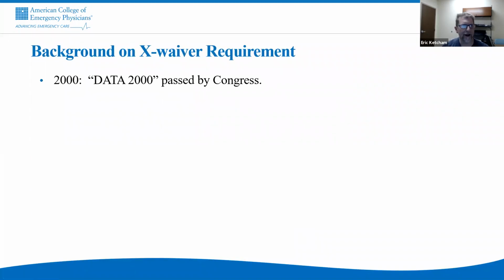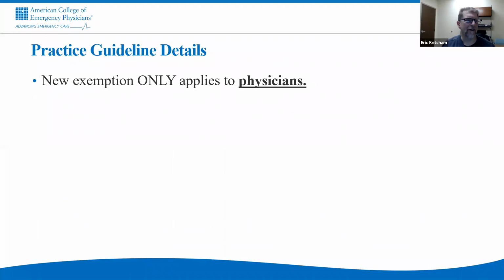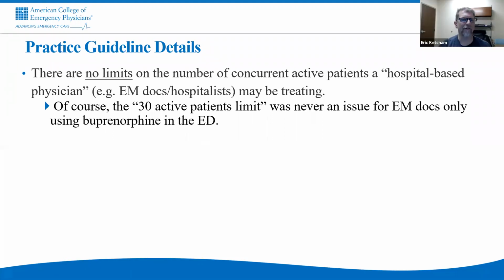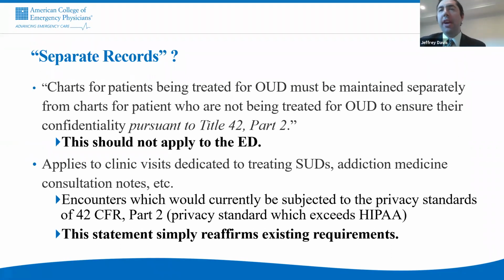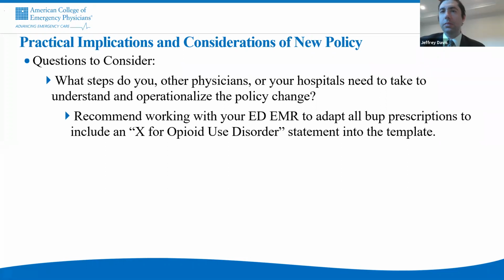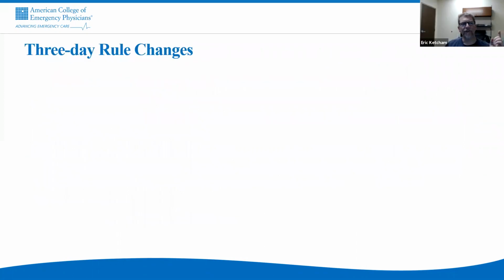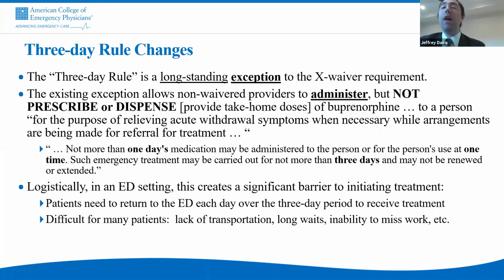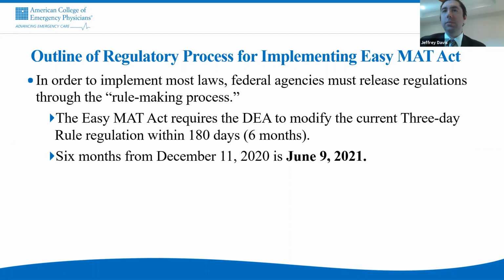ACEP Overview of New Guidelines Effectively Eliminating X-Waiver for Emergency Physicians